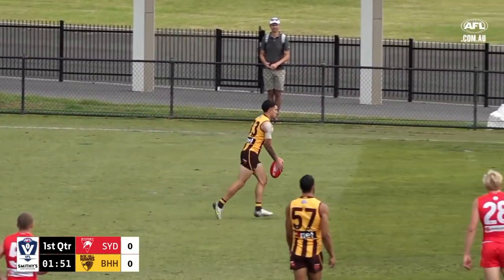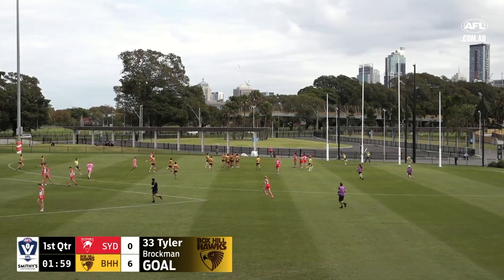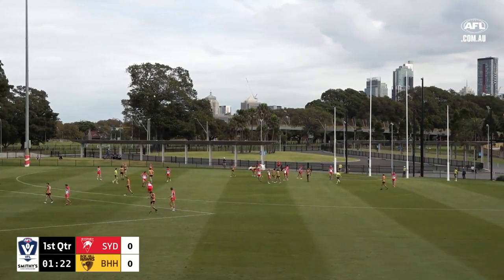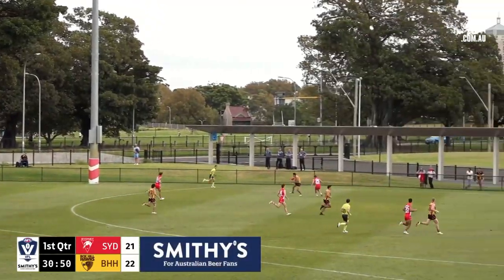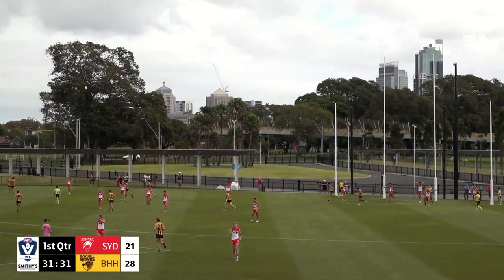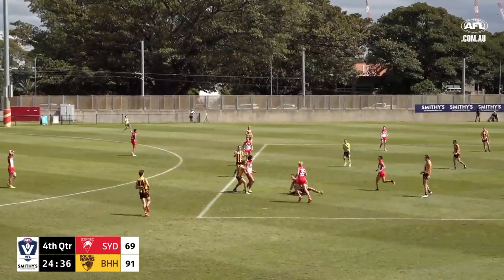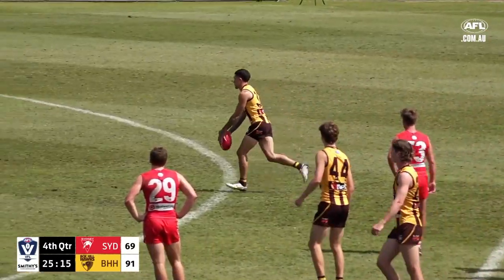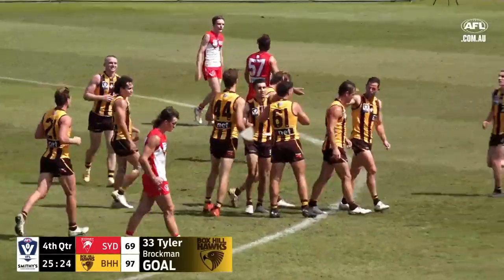Tyler Brockman Kicks 3 In The Opening Round Of The VFL Season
Go Hawks!